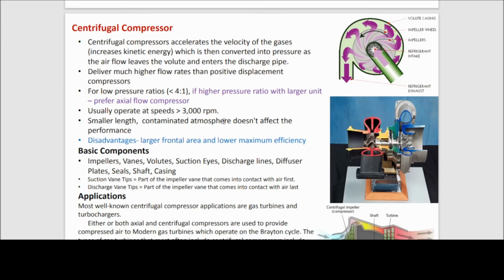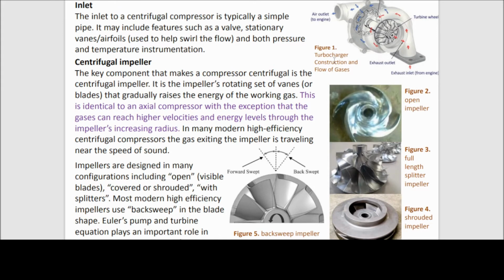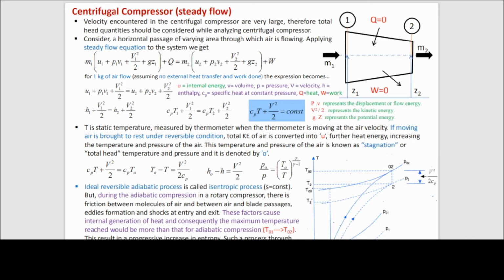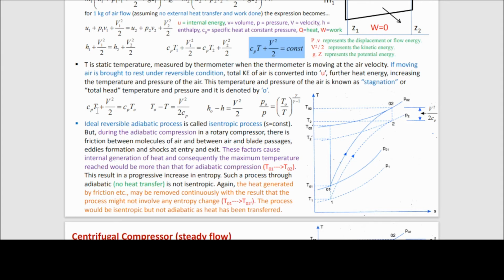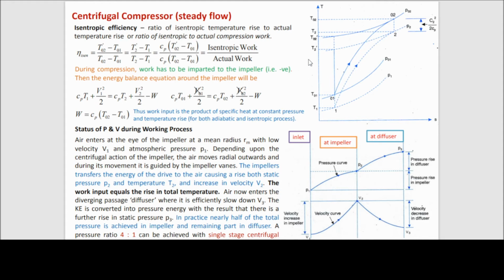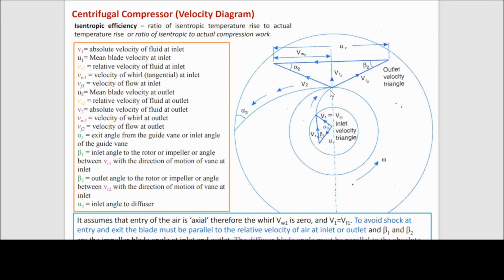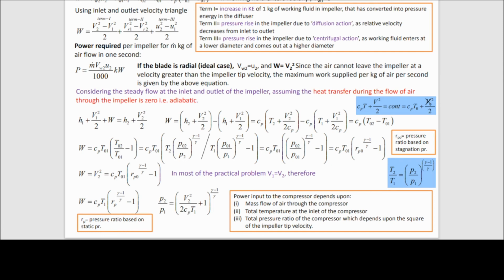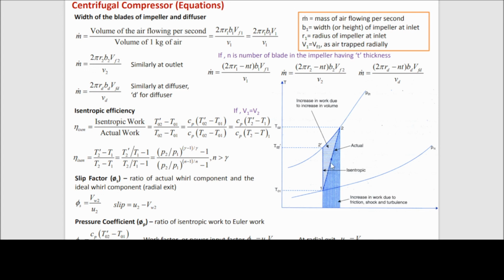Fluid Machinery - Centrifugal compressor and Axial compressor Thermodynamic Analysis Part1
For B.Tech Engineering Undergraduate students (KTU) module 5